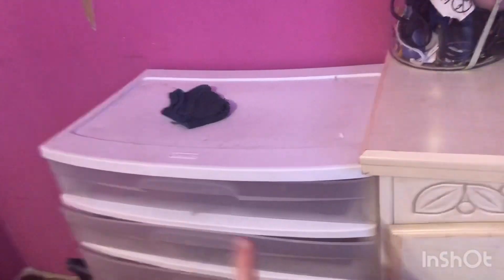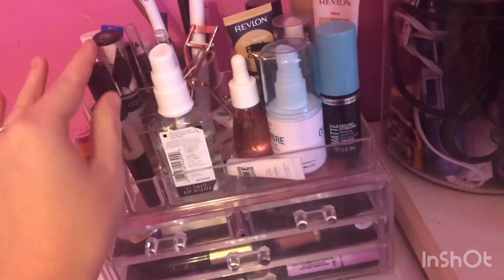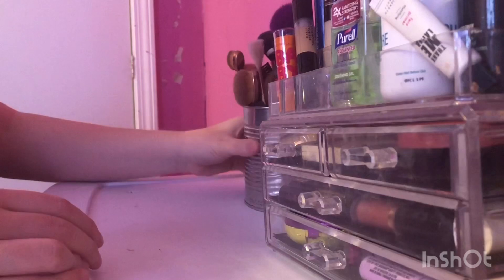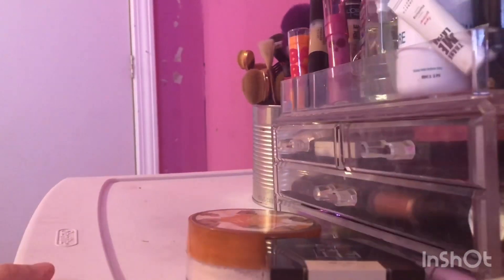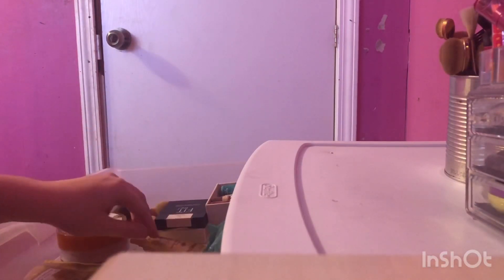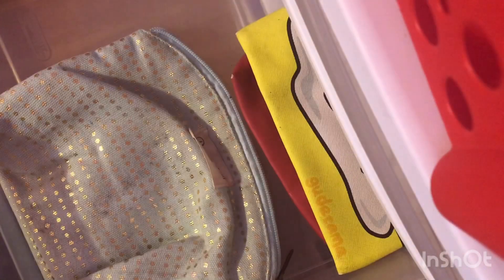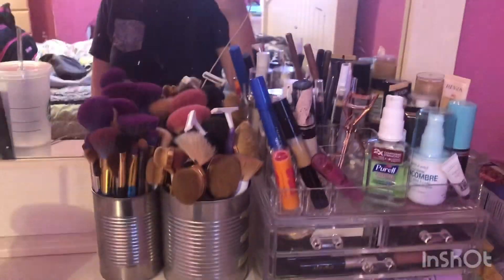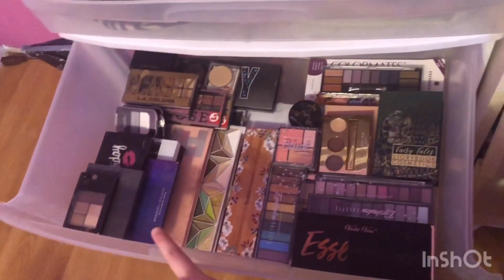Organizing my makeup!!!